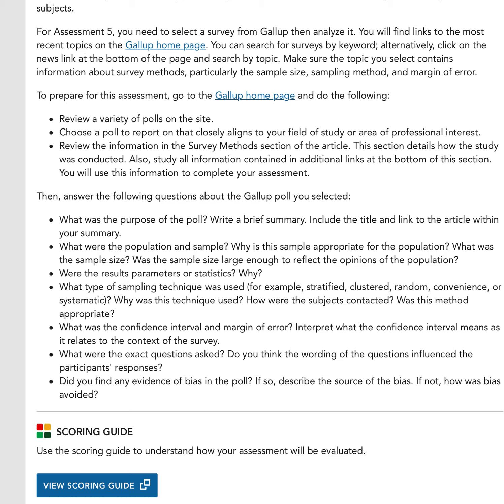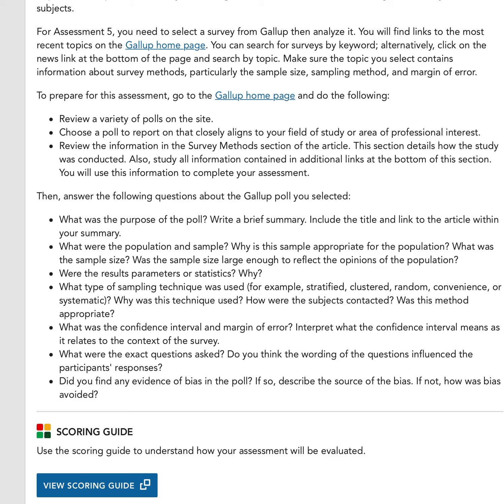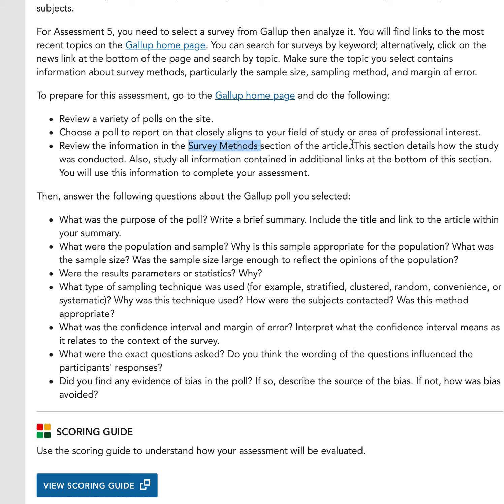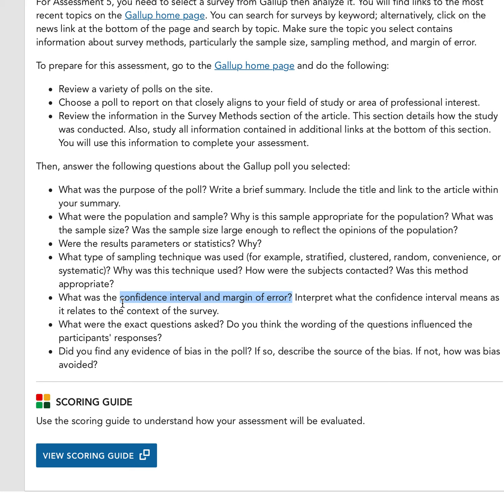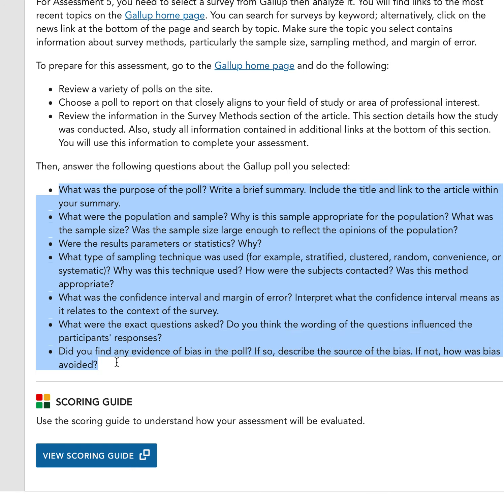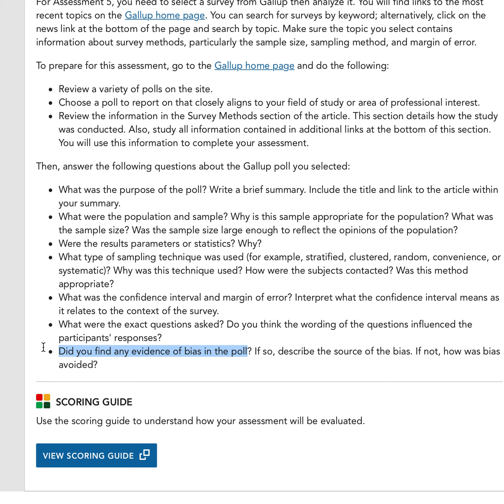Assignment 5 Capella